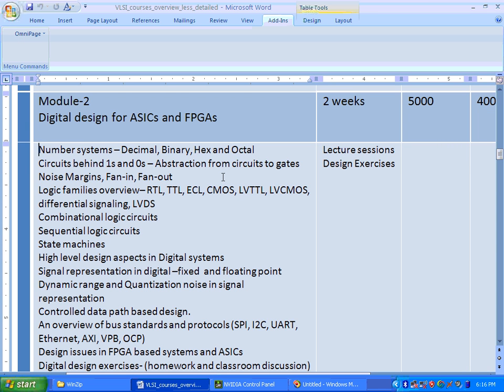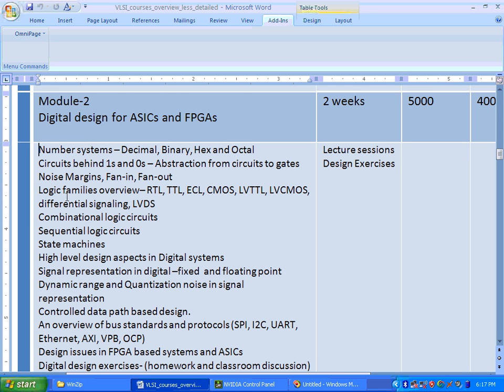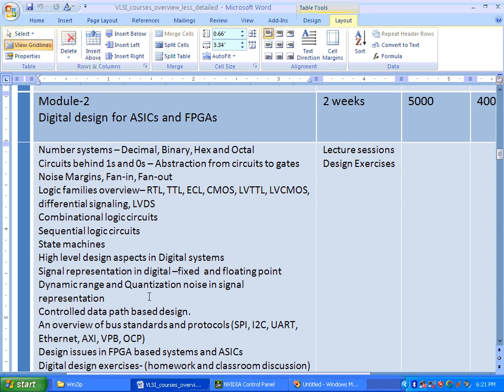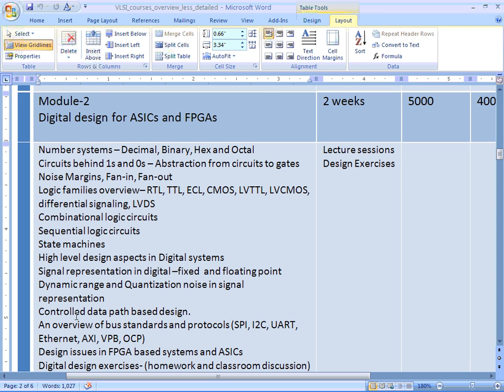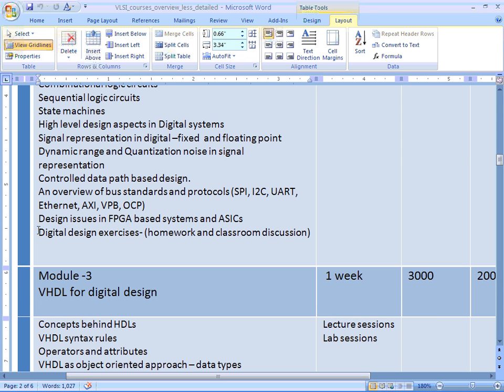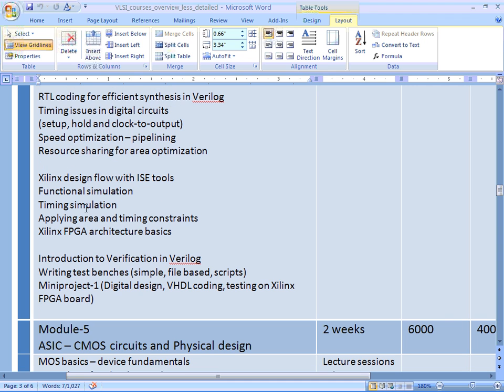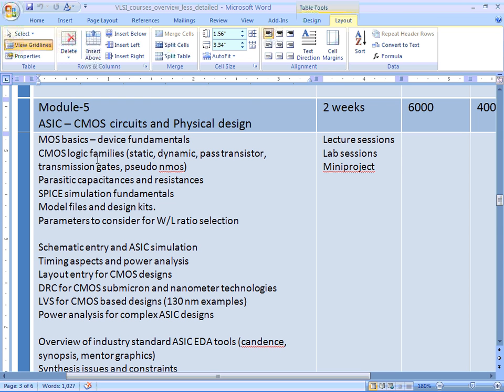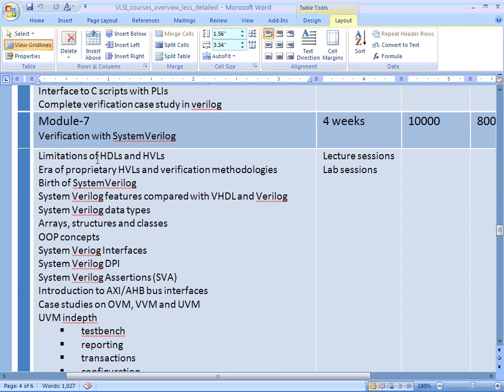String VLSI courses module overview